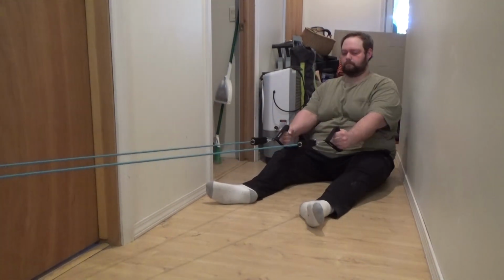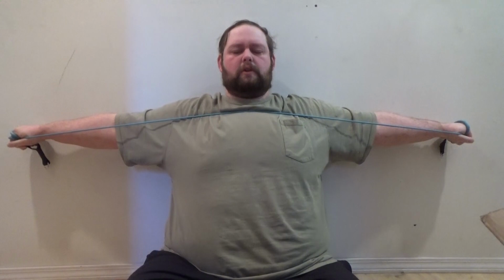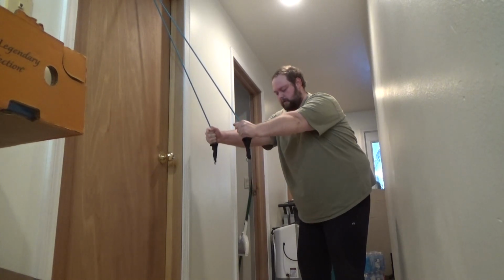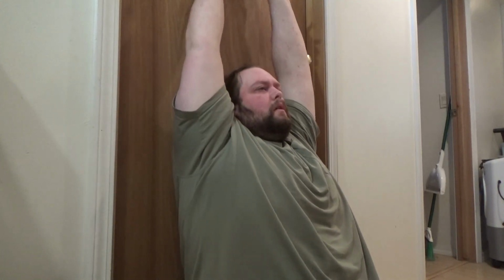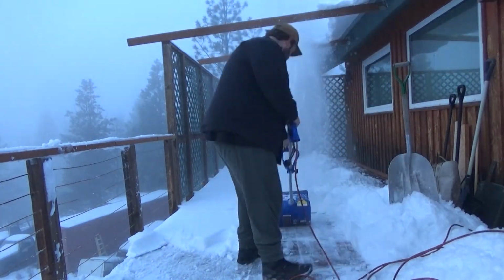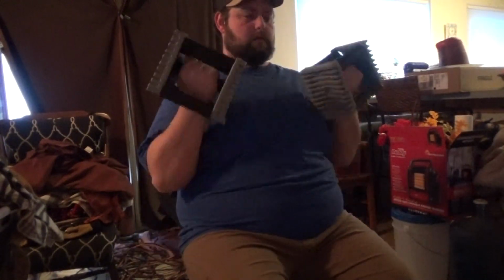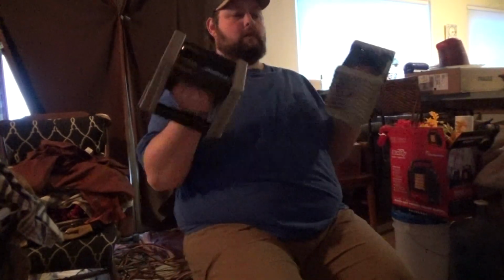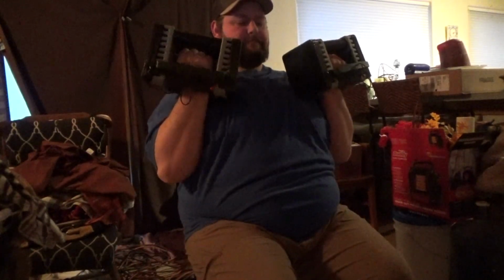Working out with an injured back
Just a video recap of the work outs I did for a week. Thanks